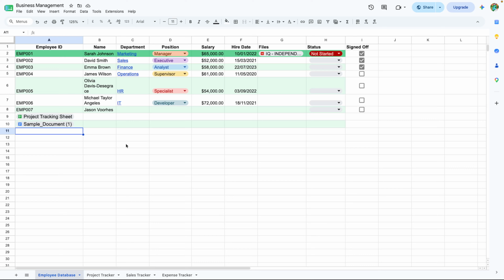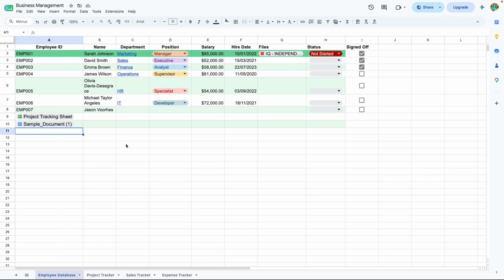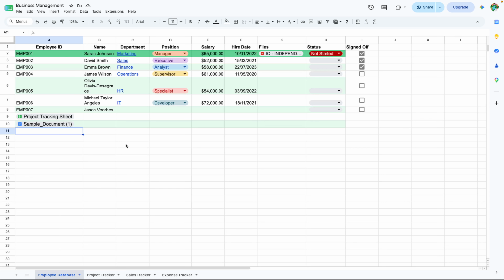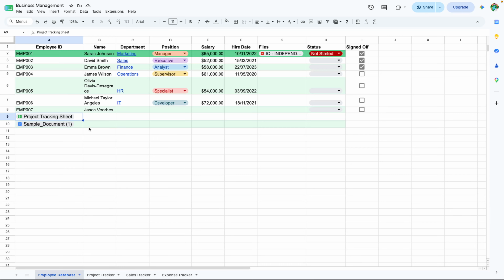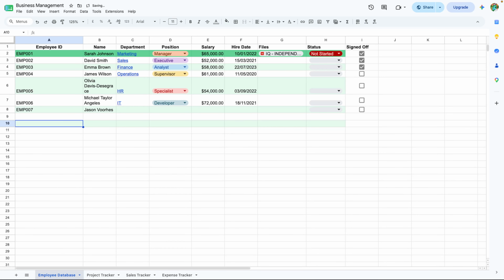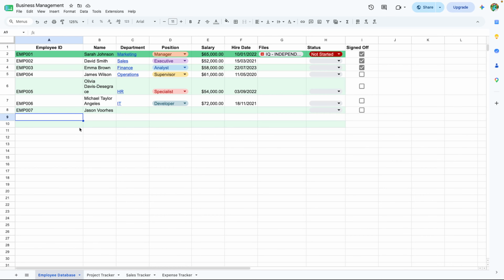How to Remove Smart Chips in Google Sheets (2026) | Step-by-Step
Learn how to remove smart chips in Google Sheets quickly and without breaking your spreadsheet formatting. In this tutorial, we walk through the exact steps to delete or disable smart chips from your cells, whether you're dealing with contact chips, file links, or date chips. This is the updated method that works with the current version of Google Sheets, so you won't run into outdated steps that no longer apply. Whether you're cleaning up a shared doc or prepping data for export, this process is straightforward once you know where to look. Watch the full walkthrough and follow along at your own pace.